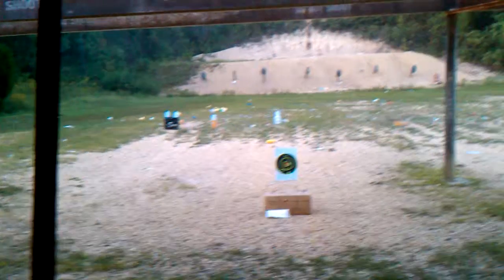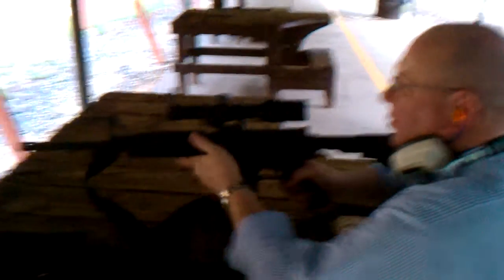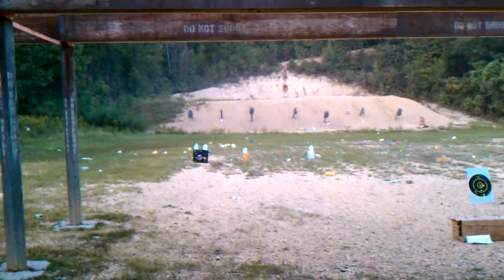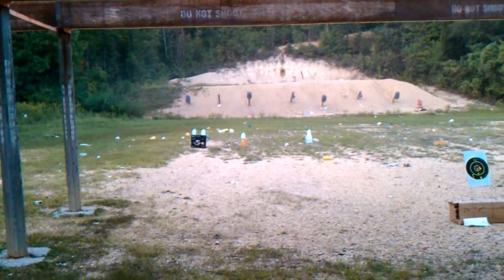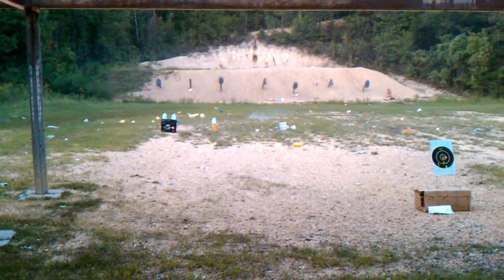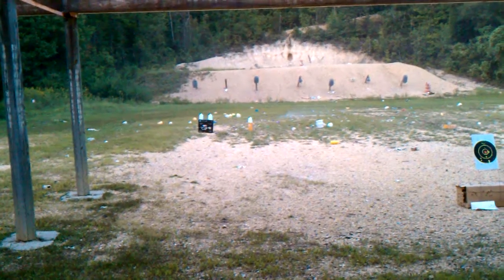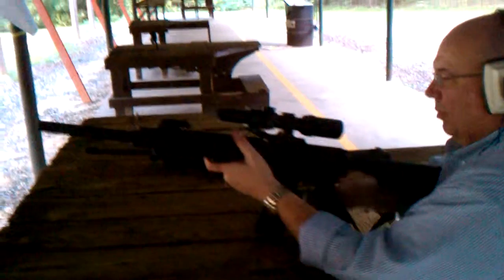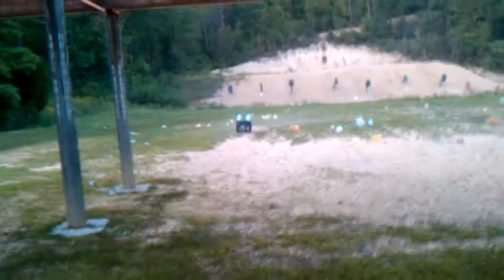September 23, 2010 7:30 PM